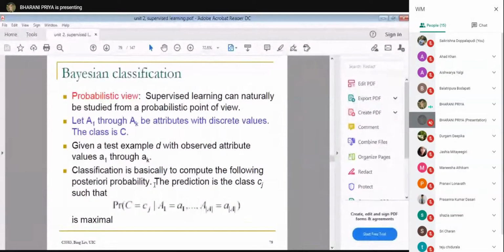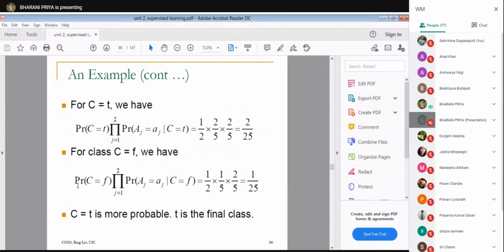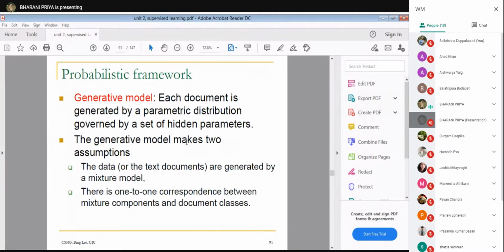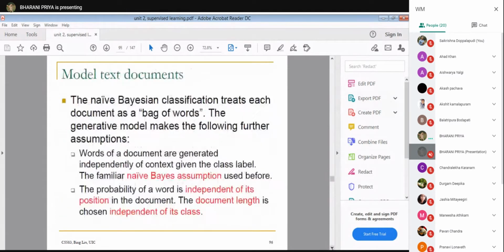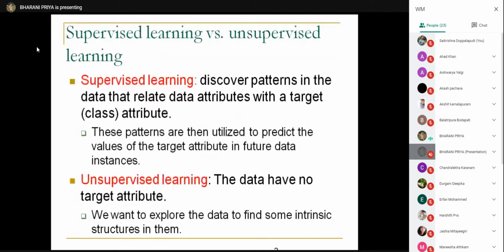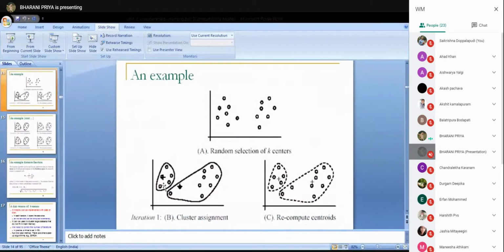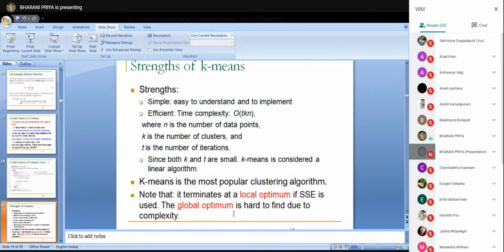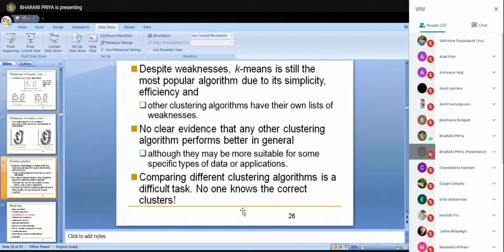Naive Bayesian classification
K-nearest neighbor